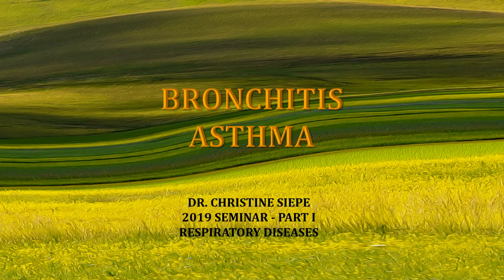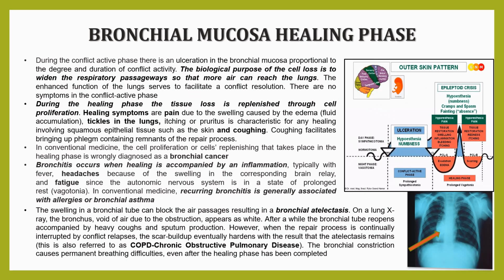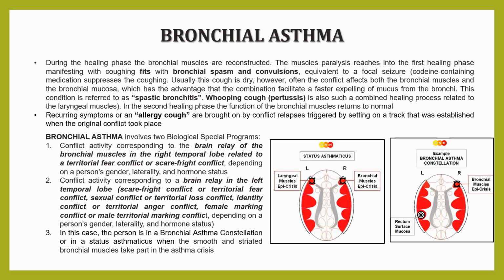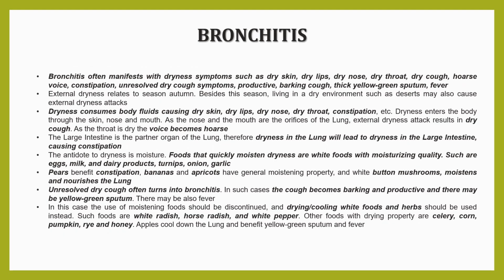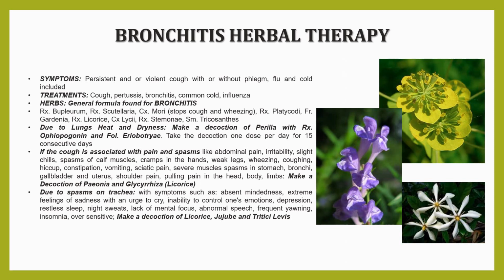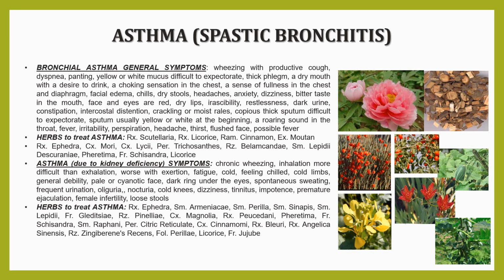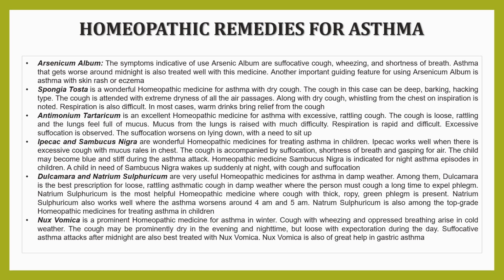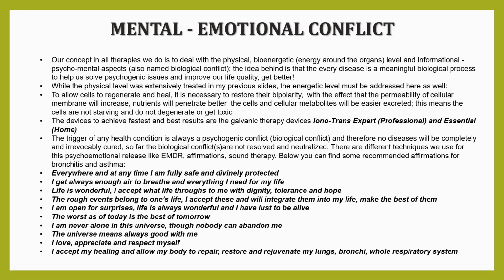Bronchitis & Asthma - Causes, Symptoms, Solutions (remastered)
In this video we discuss respiratory diseases with a focus on two of the most common ones, Asthma and Bronchitis. We deal with the causes, symptoms and explore some powerful natural solutions.

Don't forget to take advantage of our current sales actions and save big on some of the most powerful and versatile holistic health devices

Stay healthy!